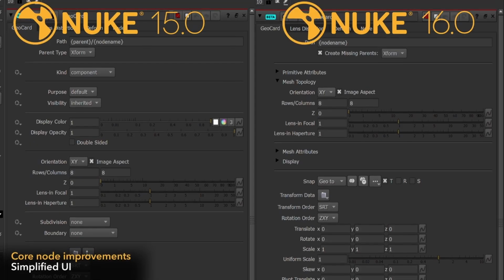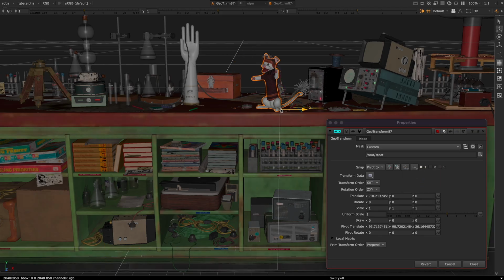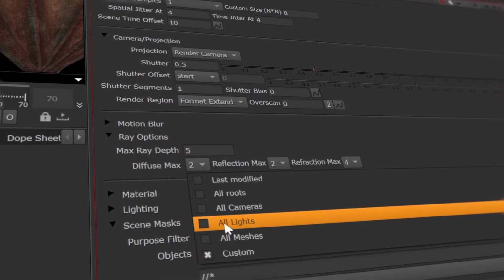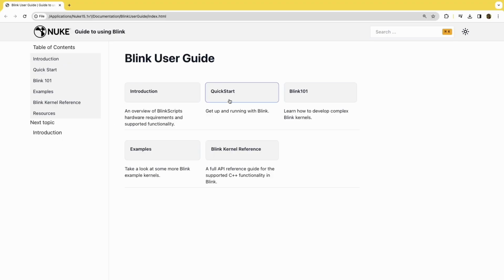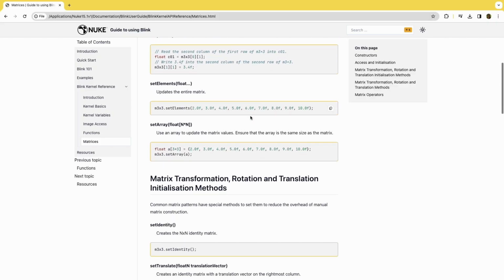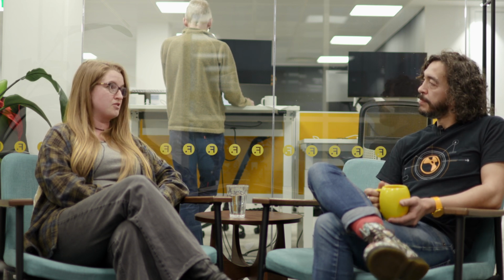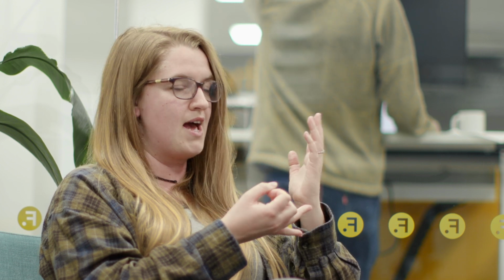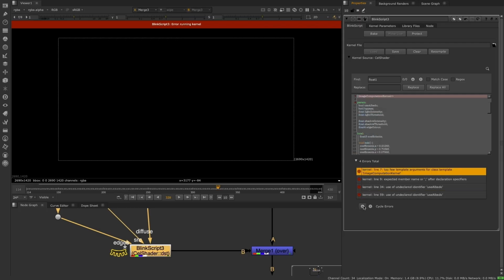Nuke 16.0 showcase: 3D system & BlinkScript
The Nuke 16.0 showcase features the development of the 3D system and BlinkScript.
Chris Wetherly, Nuke Senior Product Manager, will discuss the vision of the 3D system, share insight into the plan for its evolution, and highlight the features introduced in this release. Chloe Broadbent, Product Manager for Compositing and Finishing, will also share how BlinkScript has been made more accessible and the updates that make it easier to read, write, learn, and troubleshoot your code.

Chapters:

00:00 - Let’s get started.
02:50 - How we came to the decision to build the new system.
04:34 - Why is the 3D System still in beta?
07:29 - Updates to the 3D System.
15:10 - What is happening with cameras?
17:13 - How will the 3D System be out of beta?
19:56 - Why did the node color change?
22:40 - The feedback we want for the 3D System.
25:50 - Why are we looking at Blink again?
30:07 - Blink biggest blocker.
30:54 - How have we tried to fix the blocker?
33:57 - What type of access do TD’s have to Blink?
35:06 - How we're trying to make Blink more accessible and easier to use.
36:00 - Blink in the Timeline.
40:20 - Blink feedback.